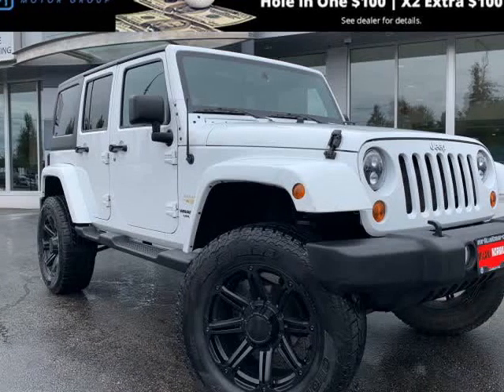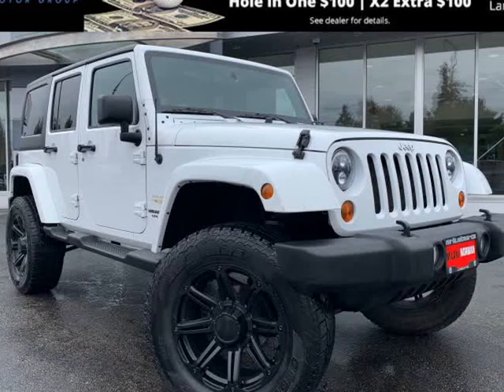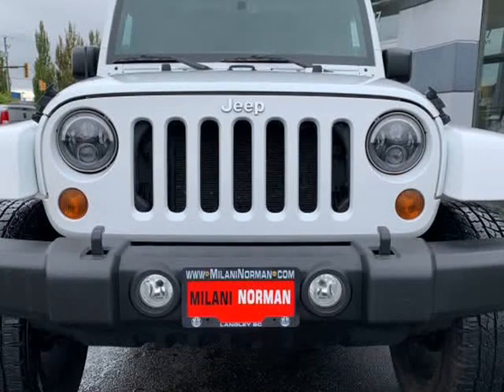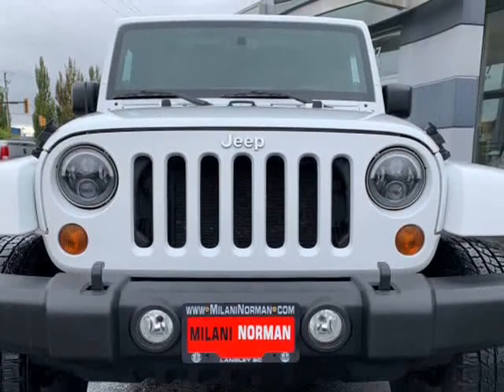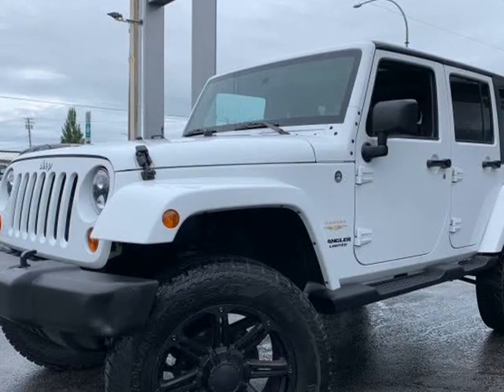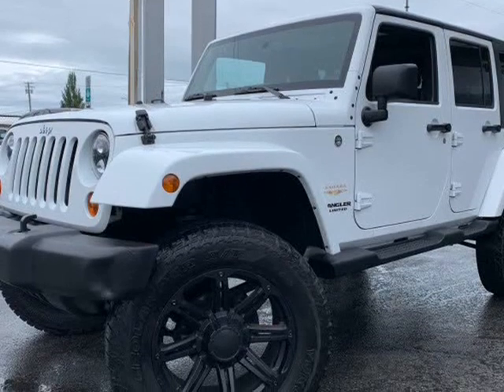2013 Jeep Wrangler Unlimited SAHARA 4WD 6SPD HARD-TOP & SOFT TOP (langley, British Columbia)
Fraservalley Truck Center
5890 200th st.